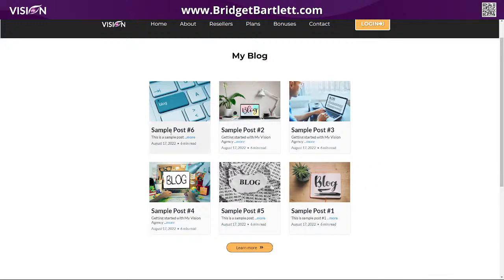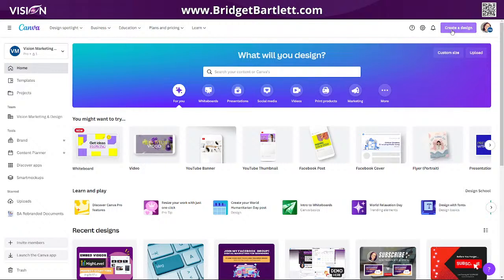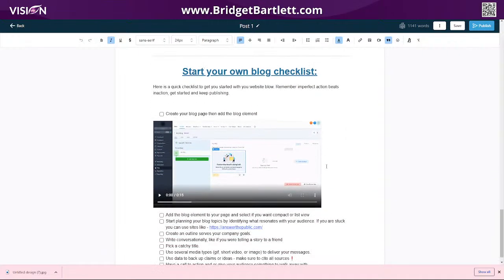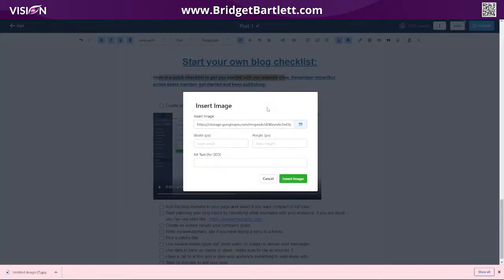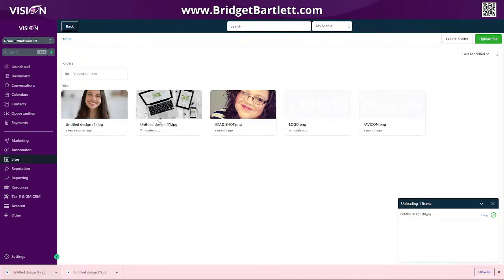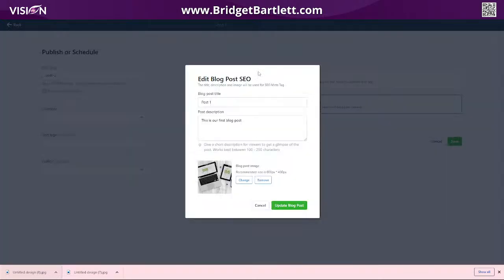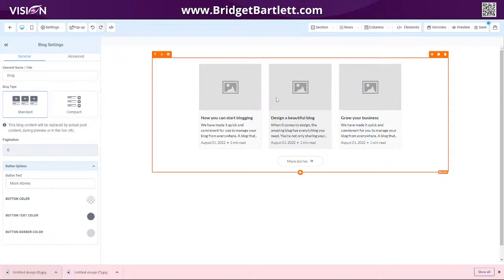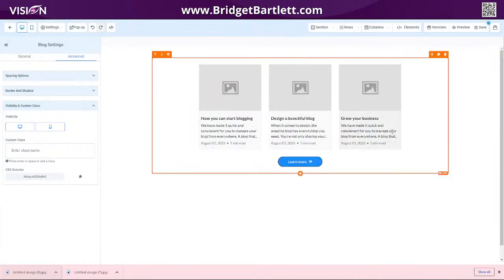HighLevel Blog Builder Training (Beta Preview)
New HighLevel blog builder tutorial.

HighLevel just released a brand new blog builder, and I could not wait to show you what it does. It is still in beta right now, so you need to log into beta.gohighlevel.com with your HighLevel login to see it. The plan is to roll it out to everyone soon.

I walk you through the whole thing from start to finish. I show you how to create a blog post, write a title and description, and pick a cover image. Inside the editor you can bold text, add bullet points, insert quotes, and even add checklists right inside your post. Those checklists make great lead magnets you can trade for someone's email.

I also show you how to add an author, set up categories, and publish your first post. Then I show you how to drop your blog onto a funnel or website using the blog list element. You can change the layout, the colors, the spacing, and the borders so it matches your brand.

I think this blog builder is going to be a big deal for HighLevel SEO and for anyone who wants to stop paying for WordPress. I am excited to see what they add next.

⏱️ Chapters:
00:00 HighLevel Blog Builder Beta Access
04:45 Creating Your First Blog Post
08:09 Formatting Text, Lists and Images
11:32 Adding Video, Quotes and Fonts
13:33 Adding Blog Authors
15:34 Blog SEO, Slugs and Categories
18:20 Adding the Blog to a Website
21:07 Customizing the Blog Element

💬 Drop a comment: Are you excited to try HighLevel's new blog builder for your own website?